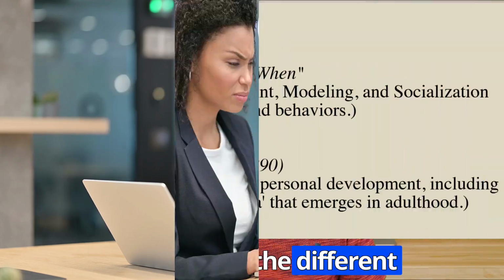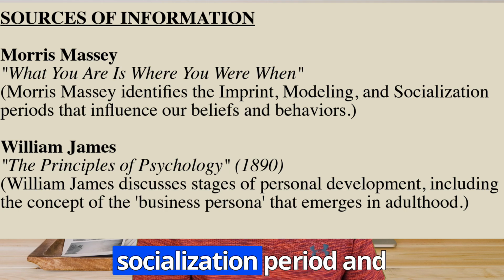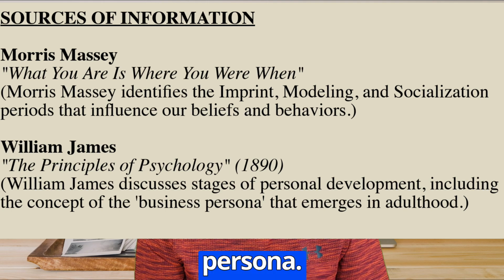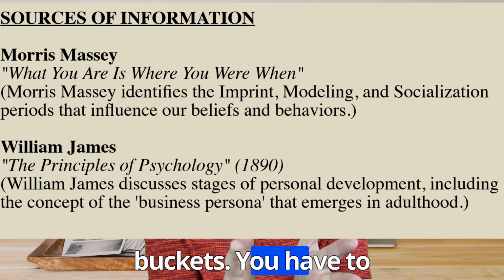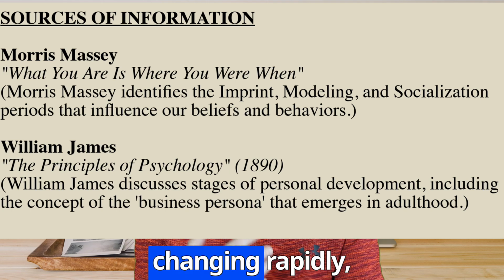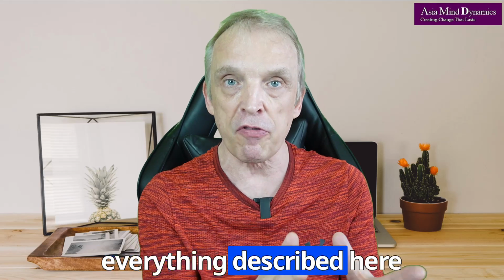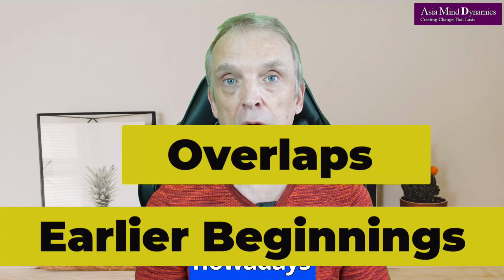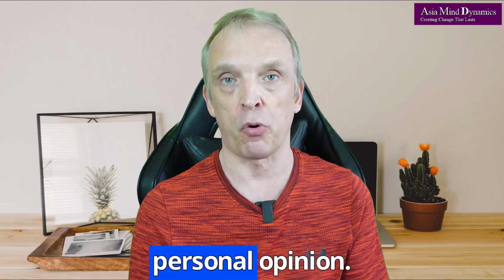The HIDDEN Origins of Your Values & BELIEFS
👉 This video is for you If you ever asked yourself Why Do I Behave The Way I Do? 👈
If you've ever wondered why certain struggles—whether in wealth, career, or relationships — keep resurfacing, this video may hold the key to unlocking lasting change.  It explores the THREE powerful stages of a child's UPBRINGING that shape who you are today.

These stages and your childhood experience impact your relationships, careers, and personal growth.

It answers the questions of how you form beliefs, make decisions, and navigate life's challenges.

Understanding these periods can provide profound insights into your behaviours and help you overcome limiting patterns.

✅ HERE IS WHAT YOU CAN DO RIGHT NOW:✅

2. Join our Facebook Group